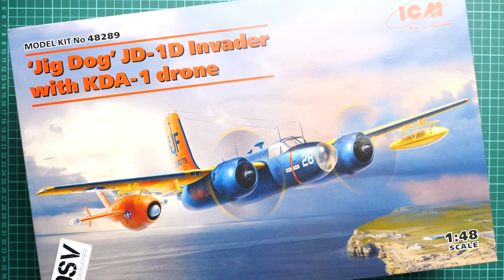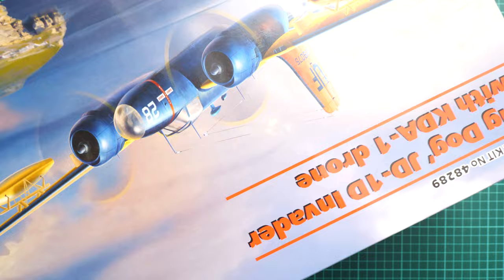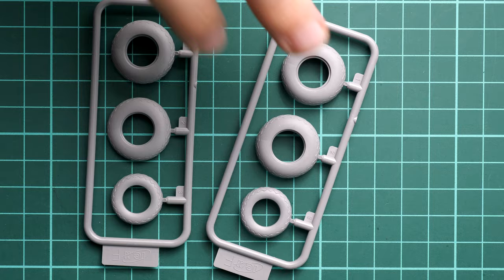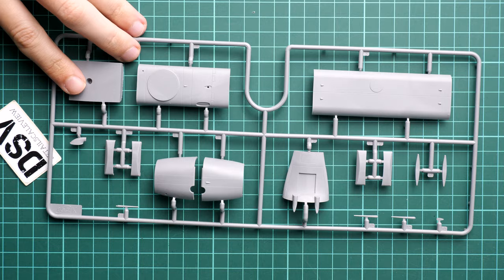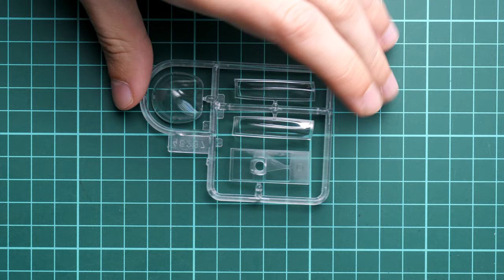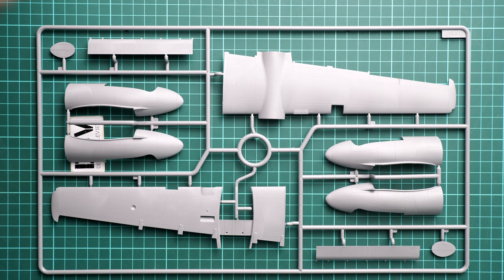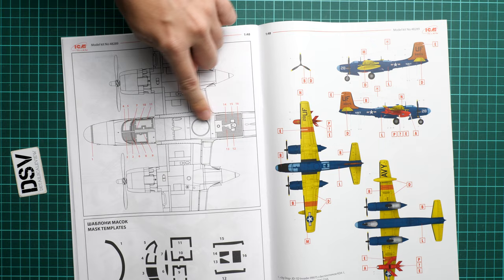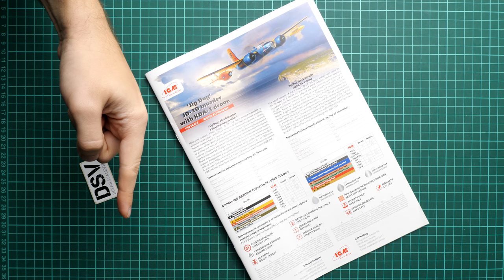ICM 1/48 Jig Dog JD-1D Invader with KDA-1 Drone (48289) Review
ICM already released aircraft combo-sets in various scales, so today's kit is not a surprise. Nevertheless, it might looks unusual if you will check what is actually copied in 1/48 scale. One box will bring the necessary parts for twin-engine JD-1D and drone under its wing. All this should look impressive in the given scale, so it should be interesting to see what is actually supplied inside.
Let's open this box and take a look together.